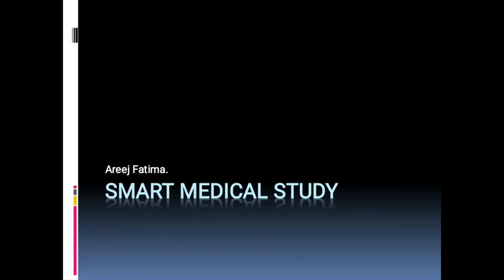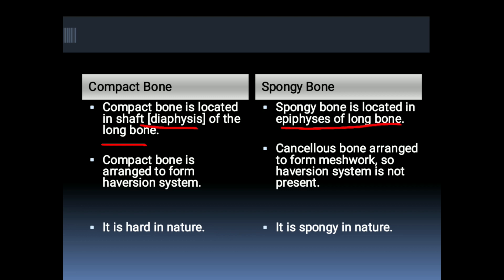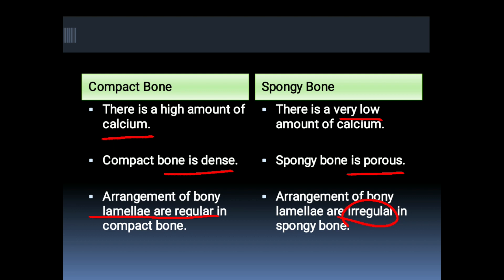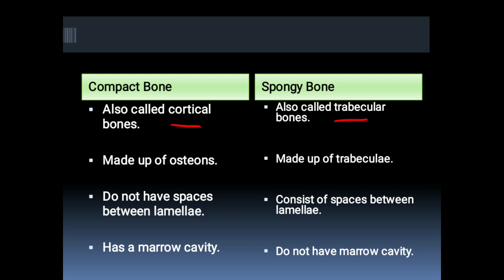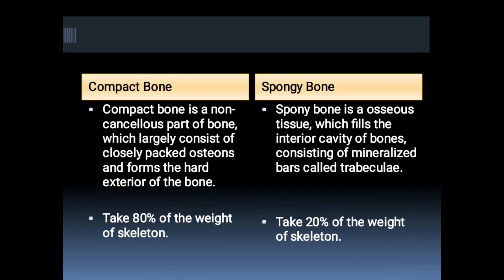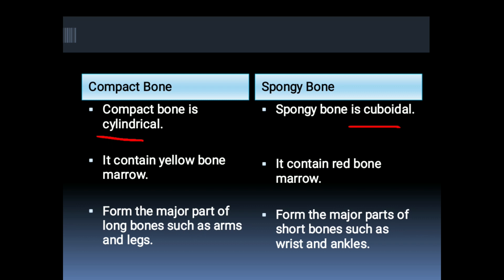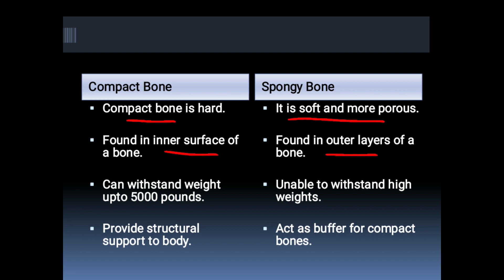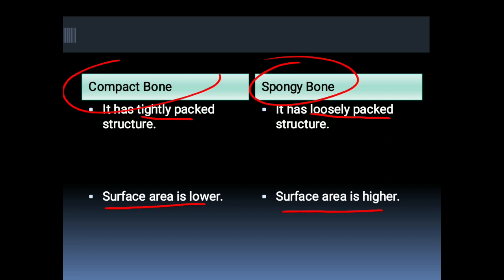LEC 10: IMPORTANT MEDICAL DIFFERENTIATING FEATURES OF COMPACT BONE VS SPONGY BONE: DR. AREEJ FATIMA.